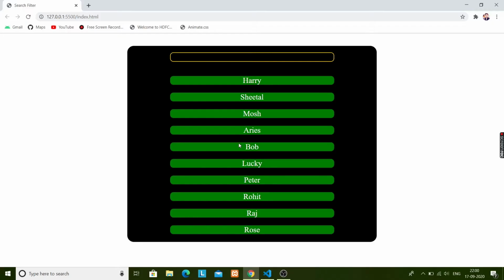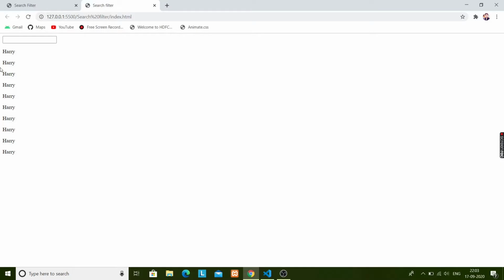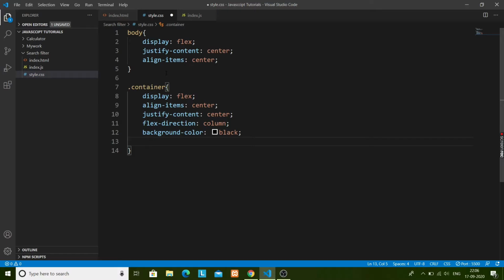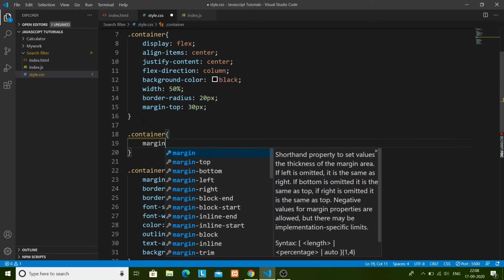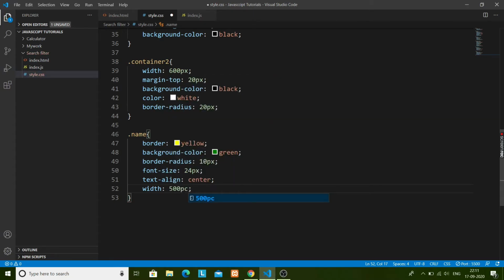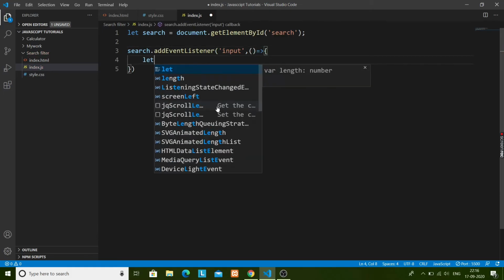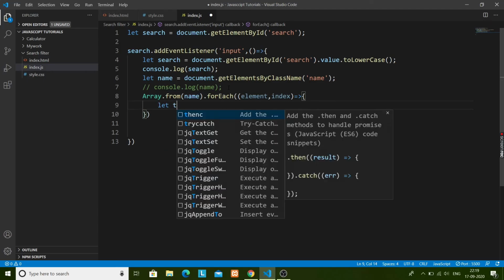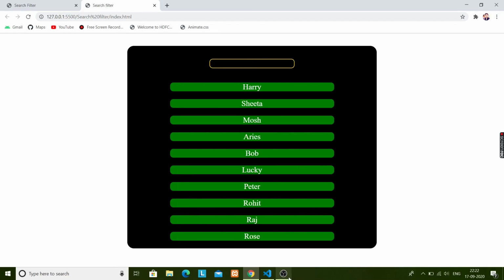Search Filter Using Html CSS and Javascript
In this Video we are creating a search functionality using html css
How to filter names using javascript
How to make a search function
How to filter search bar
How to make a search filter
In This video we will use javascript Display functionality to filter the elements from the serchbox
And if you think that you really learnt something from this video then please thank me in the comment section.